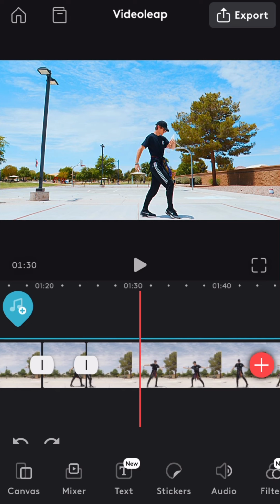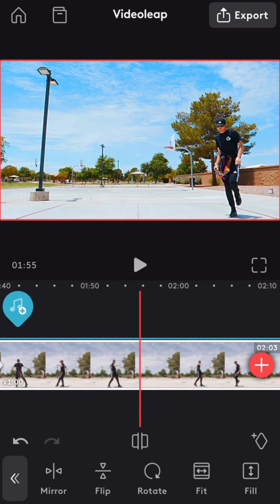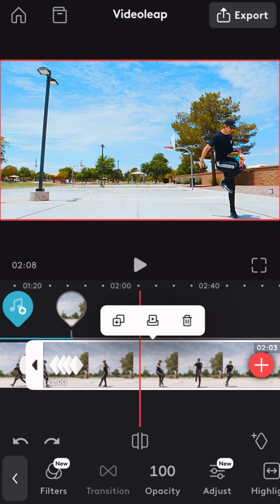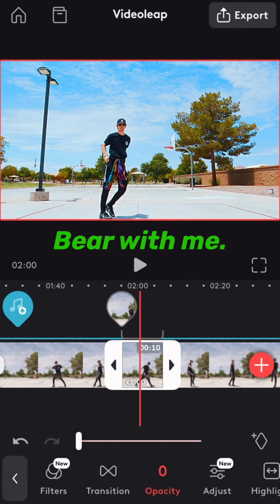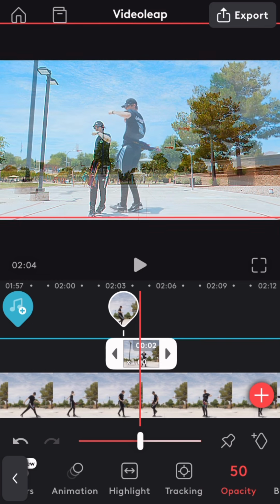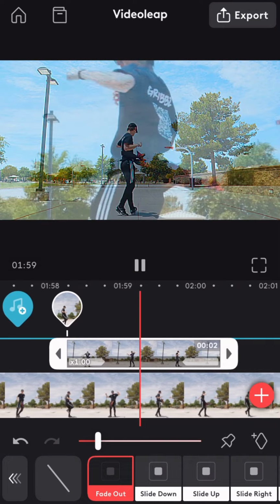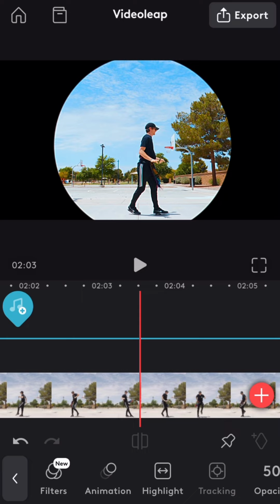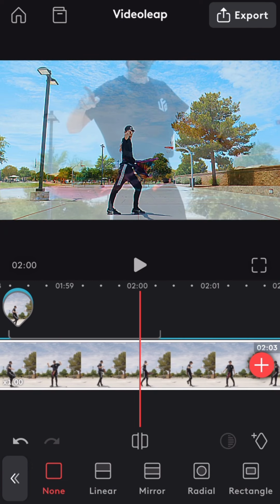Videoleap Episode 9 | Empower Melbourne Shuffle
Videoleap Episode 9

In this tutorial we continue with Keyframing and getting creative and more cinematic and adding a mixer / duplicate clip to the top bar.

See below and enjoy

Any questions don't be afraid to ask.

1. Going over Keyframing again with zooming in and out intro 00:00
2. Duplicating a clip and dragging to the top 03:12
3. Learning what a (Mixer clip  is) 03:40
4. Duplicating the top clip and switching it to the bottom 03:55
5. Zooming in on the spin and top clip 08:29
6. Lowering the opacity of the top clip and making it look cinematic 08:42
7. Fading / using transitions at the beginning and ending of a clip 10:37
8. You can use Keyframes for literally almost anything. 13:00
9. Get creative and see what you can come up with.

Let me know what music you'd like to see me dance to below as well!